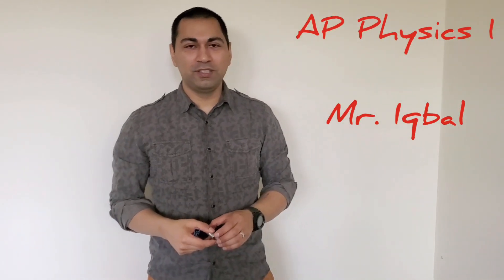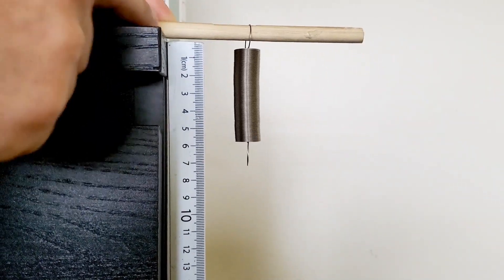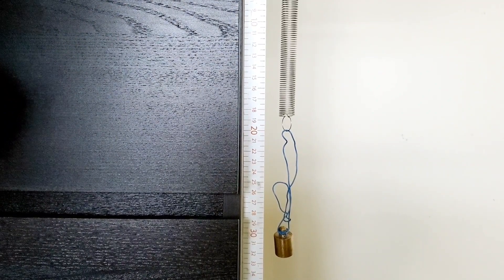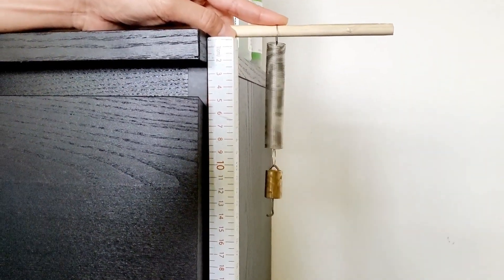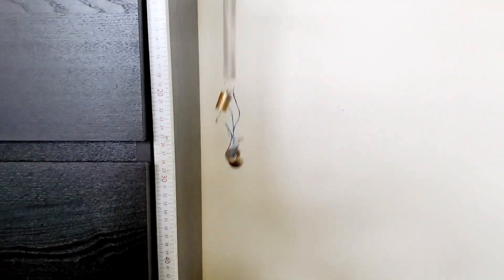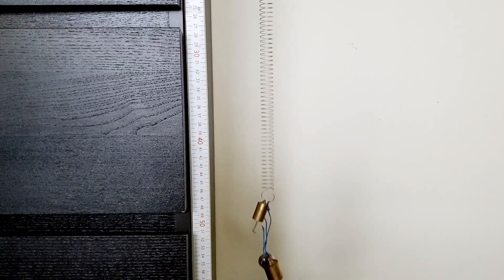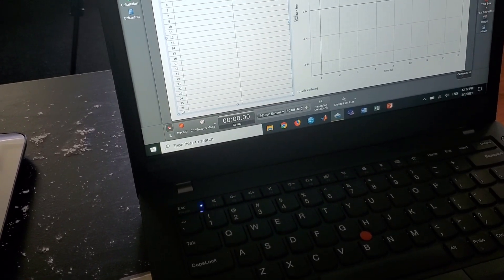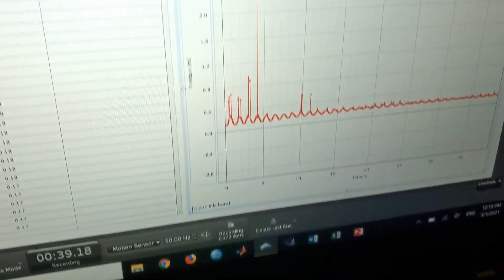Lab 11 using SHM to determine the spring constant